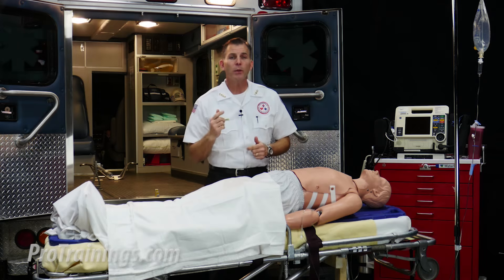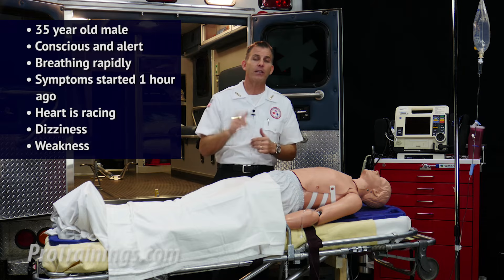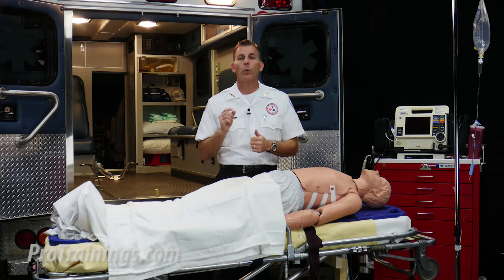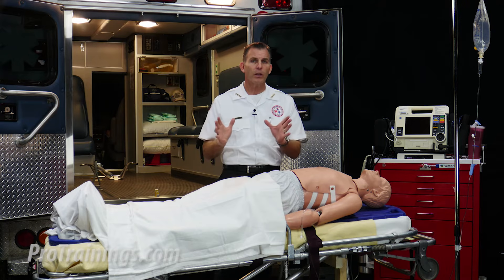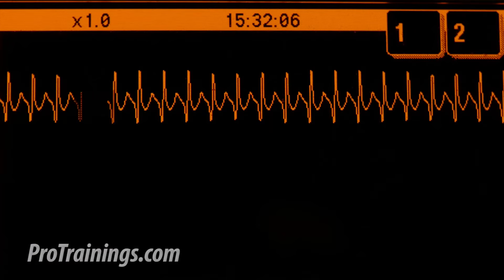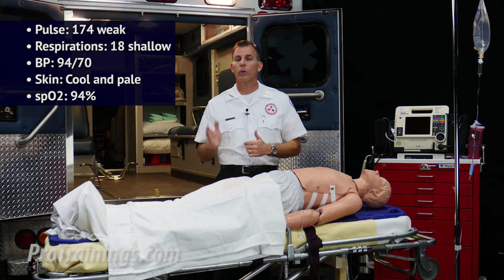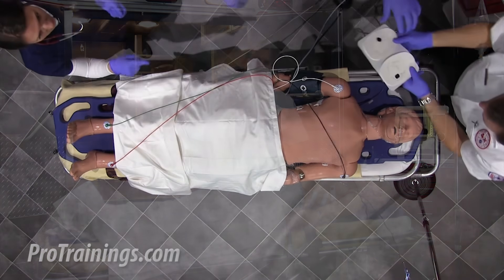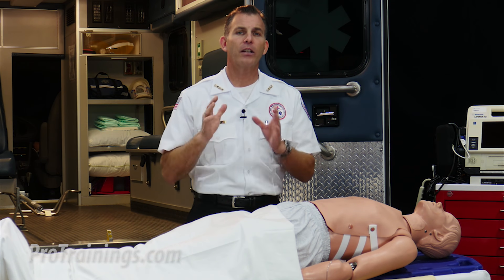Tachycardia Teaching (ACLS Algorithms)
In this lesson, we're going to let you play the role of team leader during a cardiac emergency – stable and unstable tachycardia. From start to finish, you'll be in charge of assessing the patient and providing therapy and treatment recommendations. In this scenario, you've been presented with a 35-year-old male patient who is conscious and alert. You begin by asking him how he feels. During your primary assessment, you find him to be responsive, his airway open, and his breathing is rapid. He tells you that symptoms began while he was at work. It was a very stressful day and symptoms began about an hour before you saw him. His chief complaints are that his heart feels like it's racing, he's experiencing some dizziness, and also some weakness.